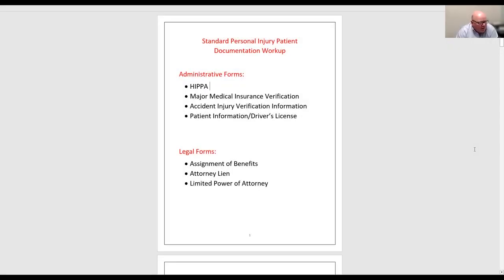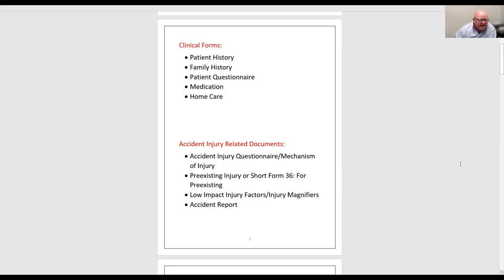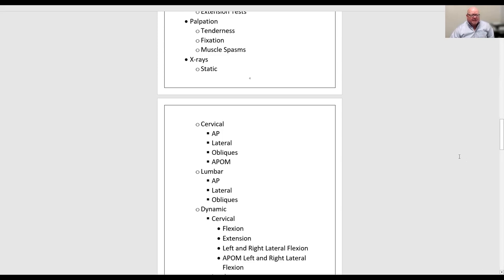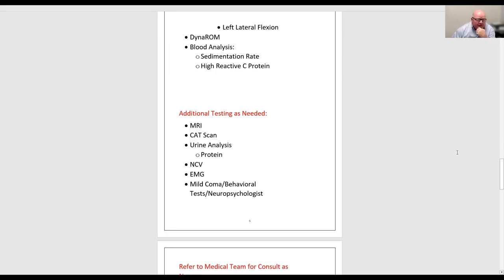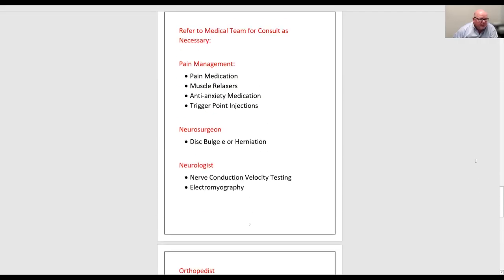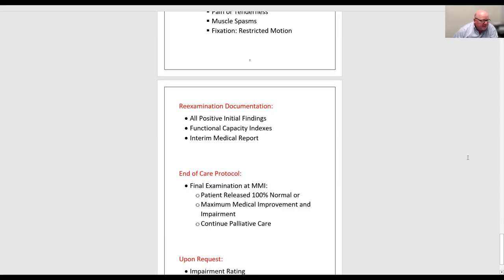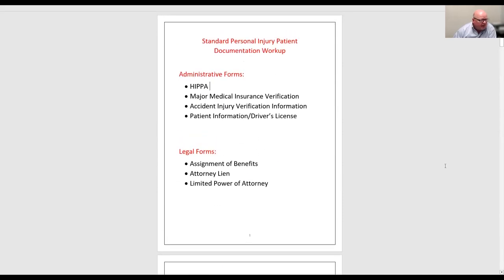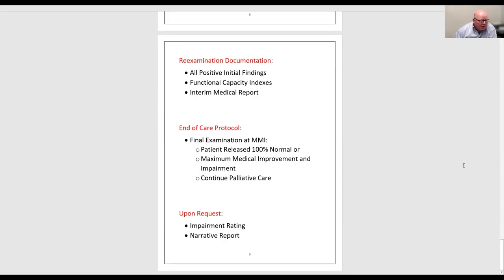Standard Soft Tissue Spinal Injury Documentation Categories